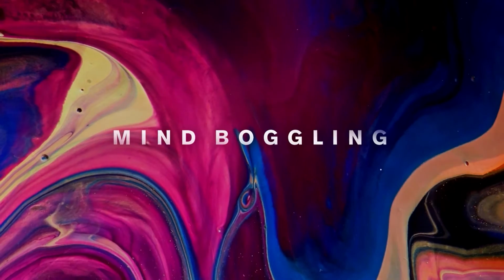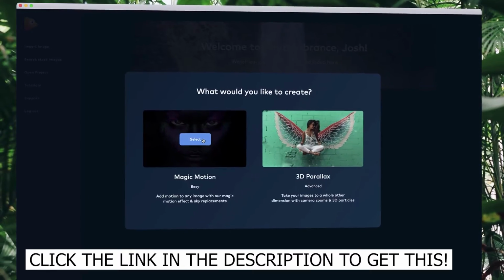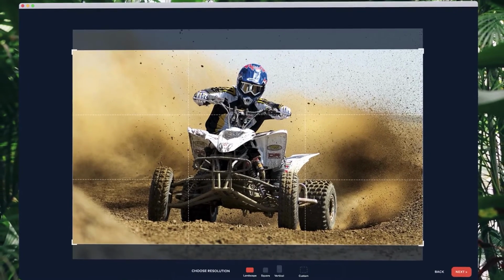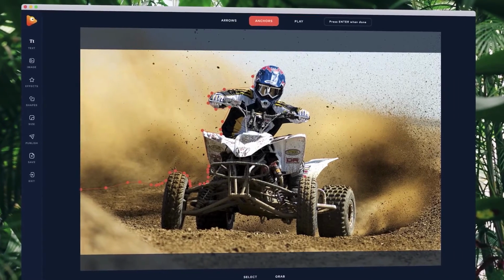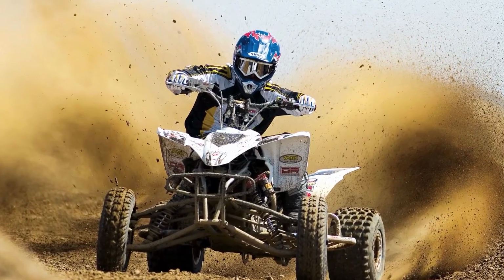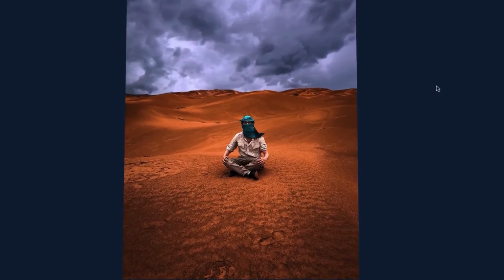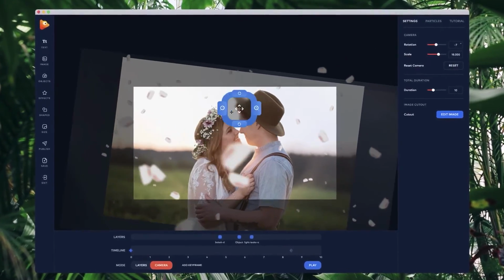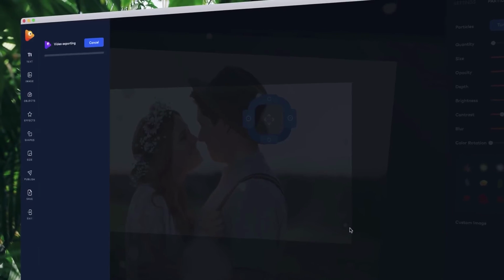Which Photo is More Attractive?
Turn your photos into a moving masterpiece with this powerful photo editing software